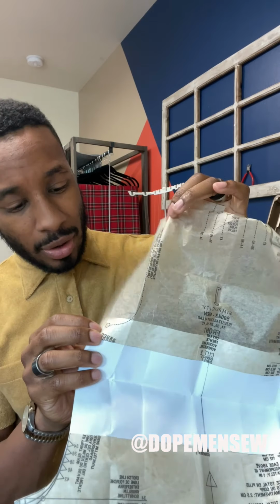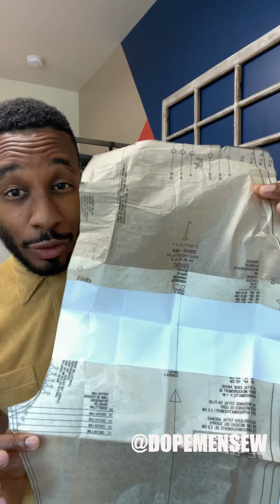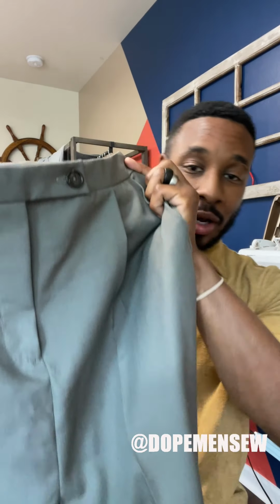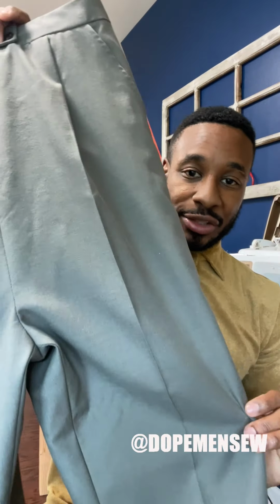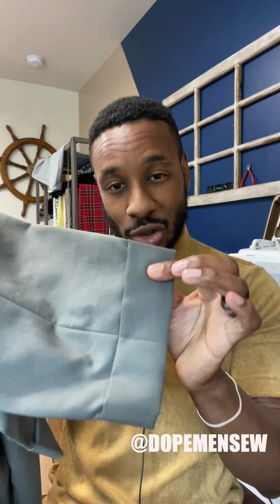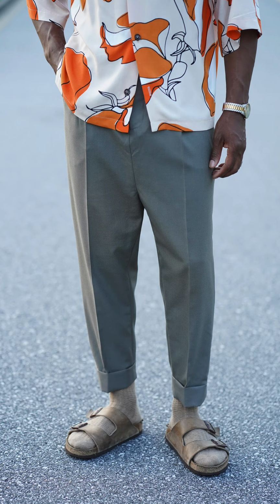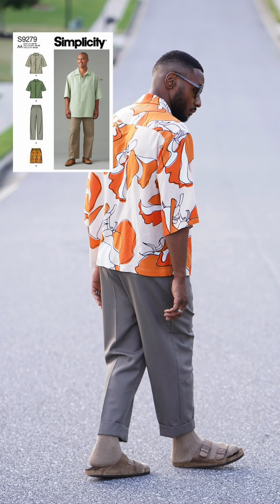MEN'S PATTERN REIVEW: MIMI G x SIMPLCITY 9043 PLEATED PANTS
Yo Whats Up!

Today's pattern review is from one of my Simplicity Pattern designs. I have enjoyed making this pattern and so many ways to modify the pattern as well, so I hope you like this review b/c I plan to keep them coming.d